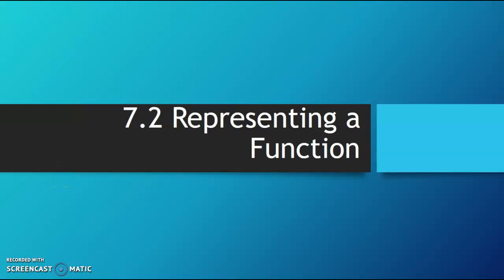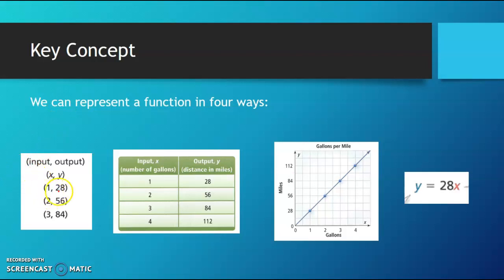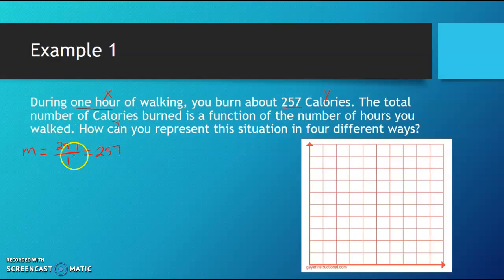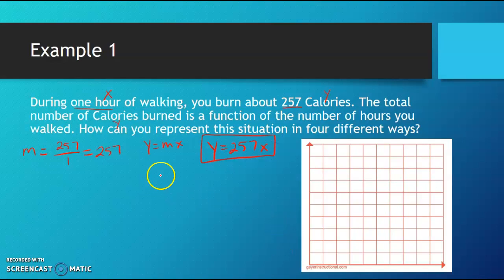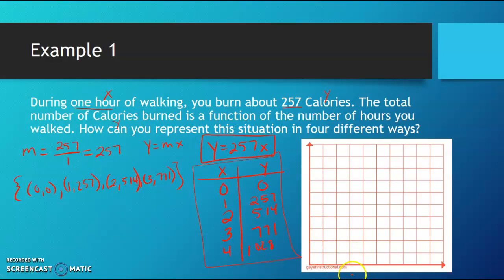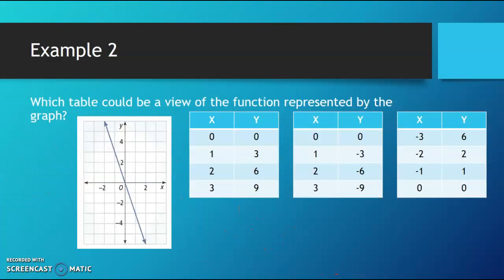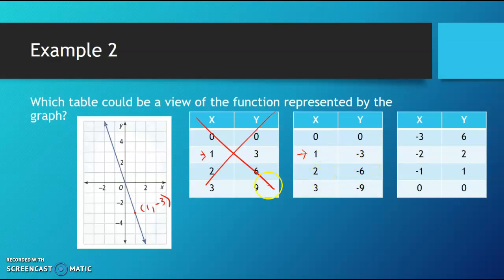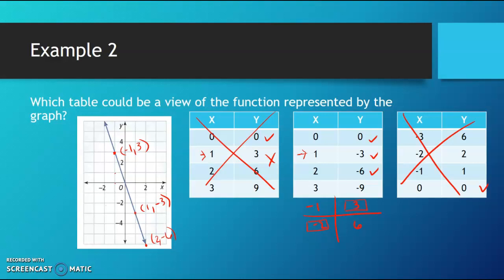7.2 Representing a Function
Go over the 4 ways to represent a function.